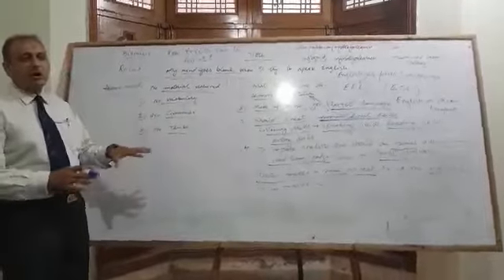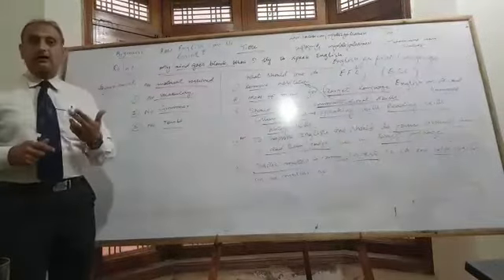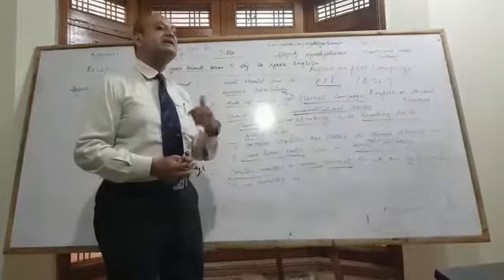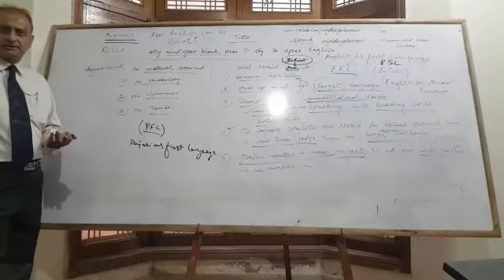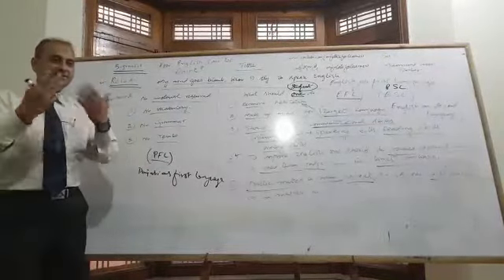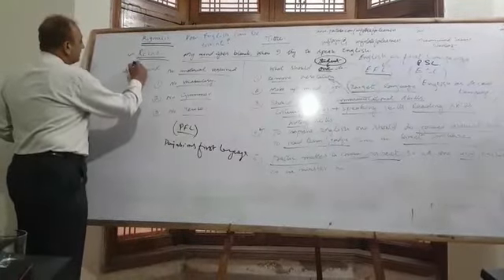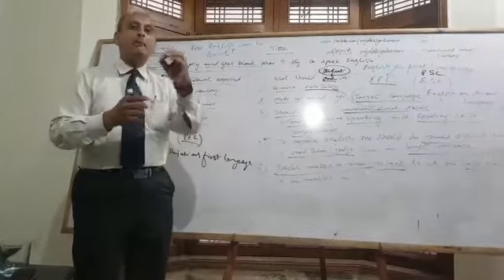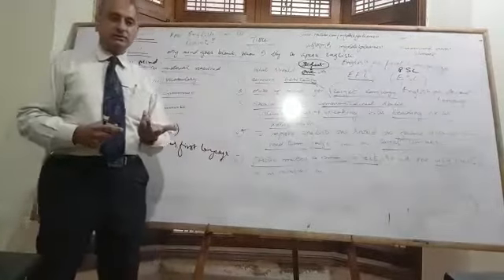English Language Class No 8